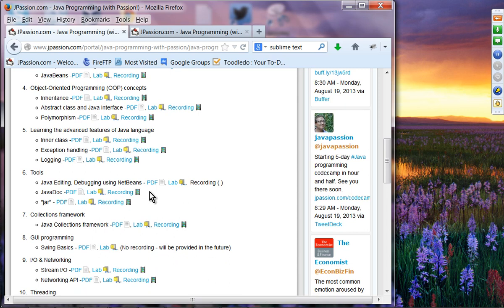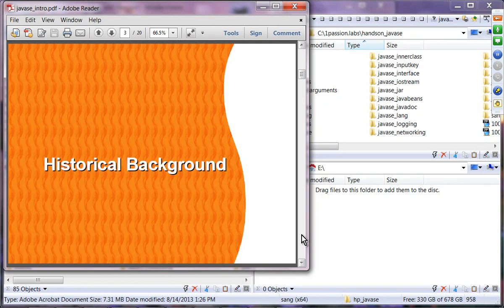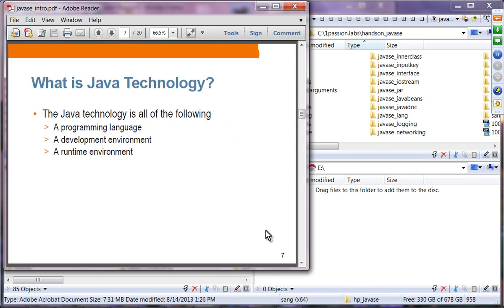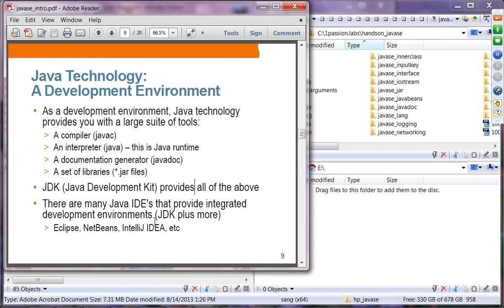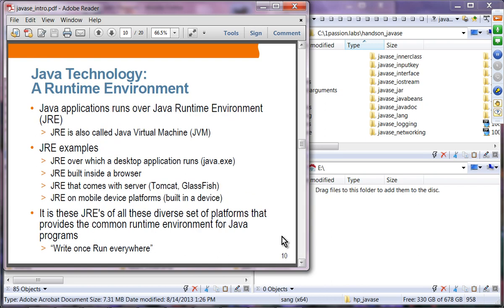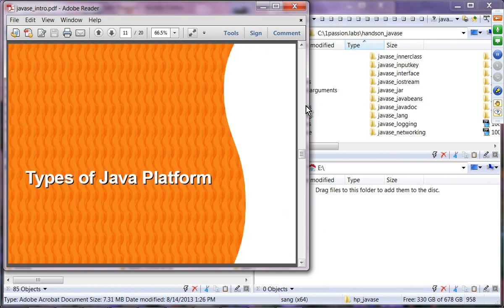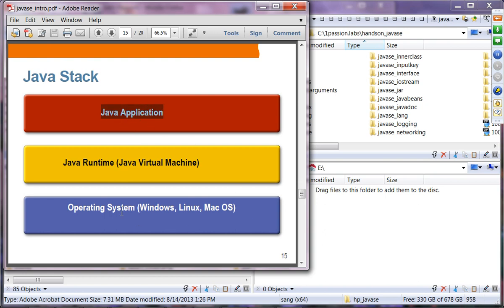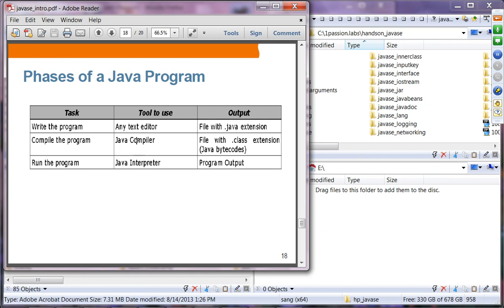Java Programming: Introduction (from JPassion.com)